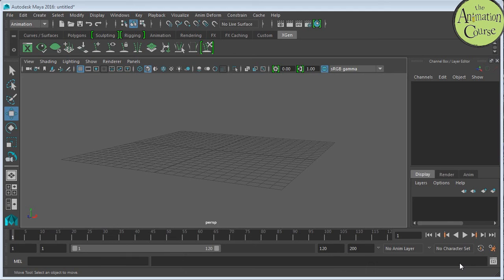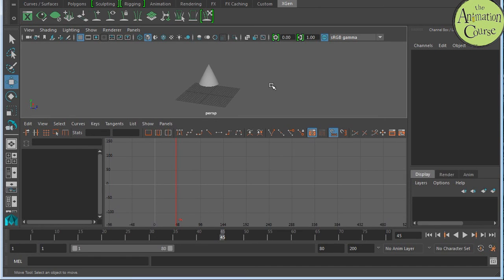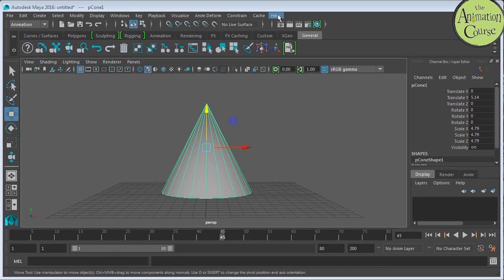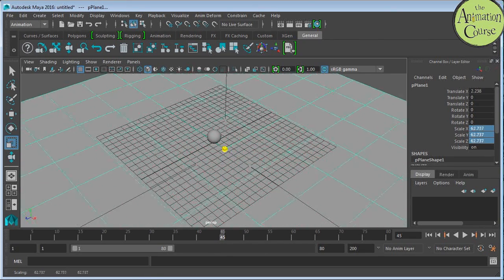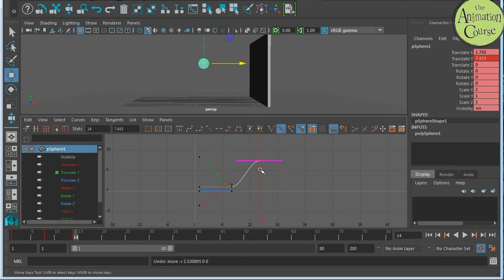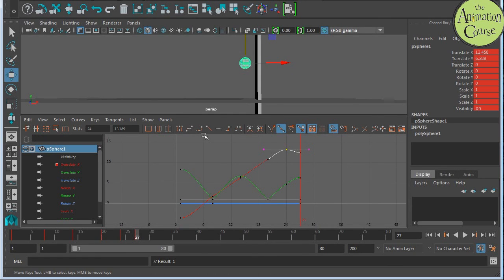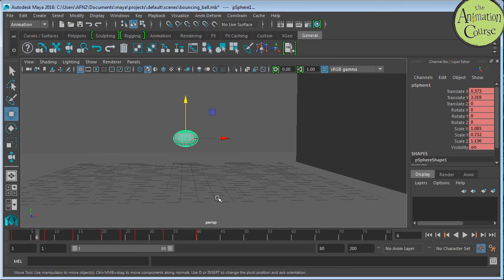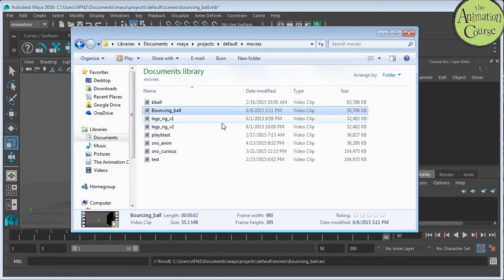Level 1 Week 2 Maya